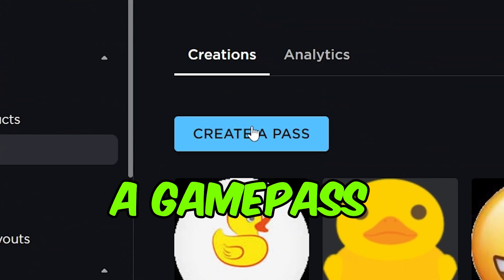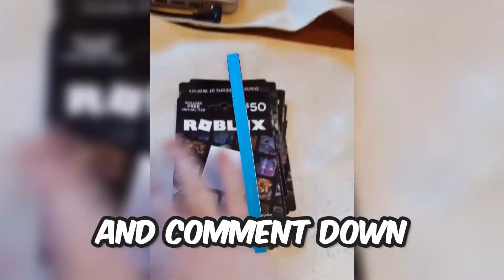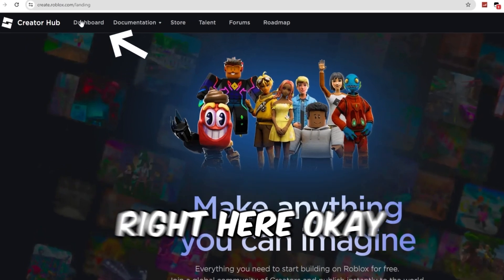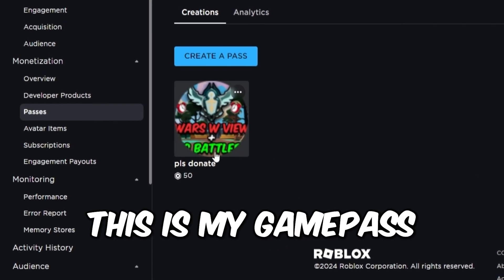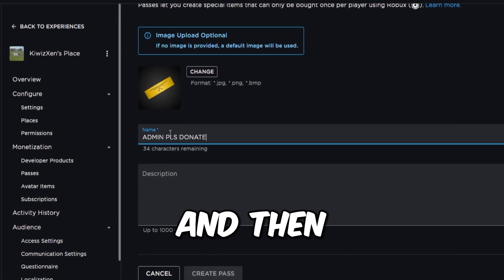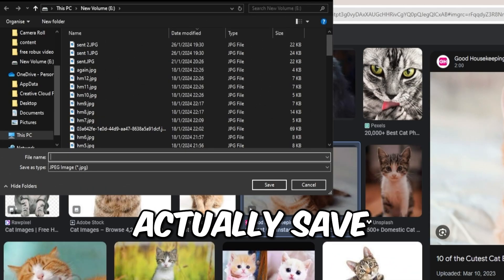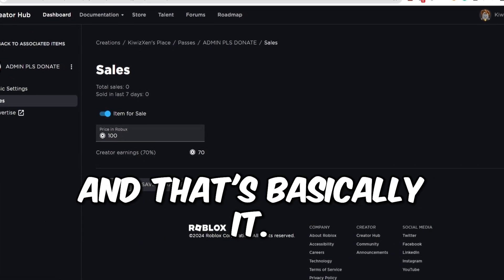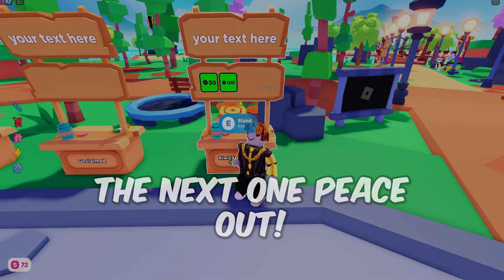How To Make A GAMEPASS IN PLS DONATE.. (2024)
In this video, I teach you how to make a gamepass in pls donate, this is an easy tutorial to make gamepass in please donate in 2024!

how to make gamepass in pls donate or you can also call it how to make gamepass on pls donate